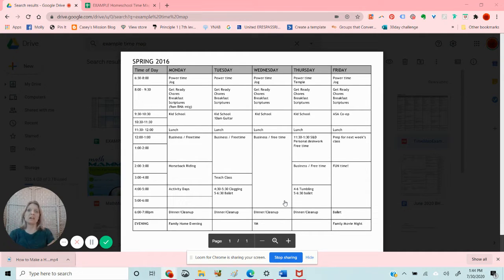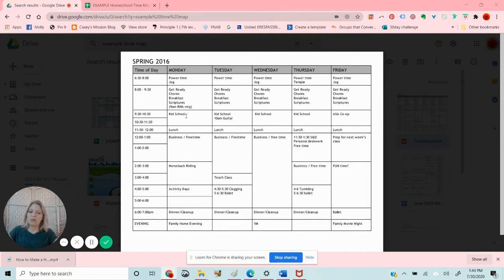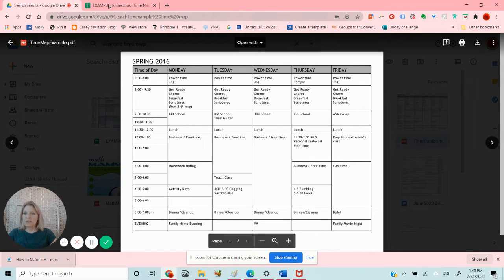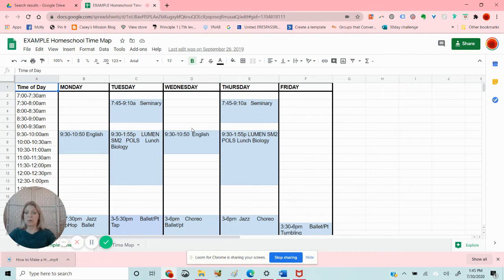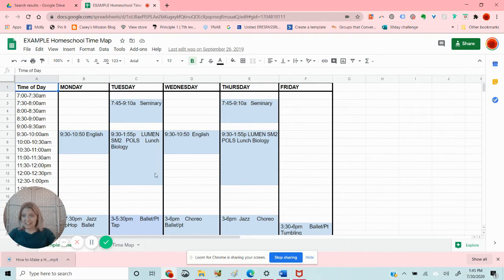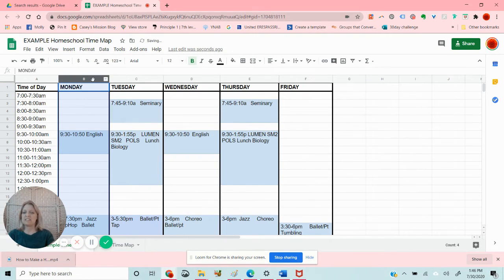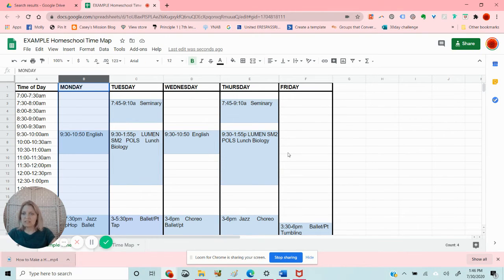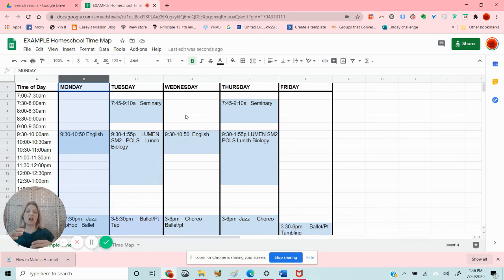How to Schedule Your Homeschool Days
I use this tool to keep everyone's schedules straight!